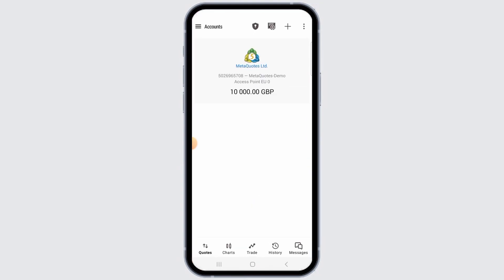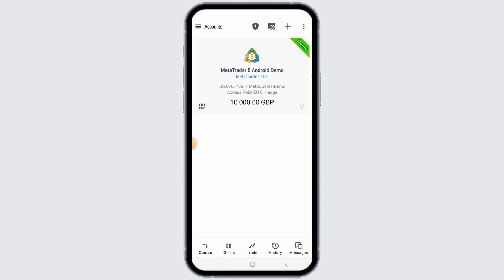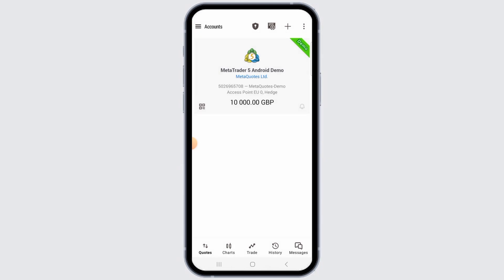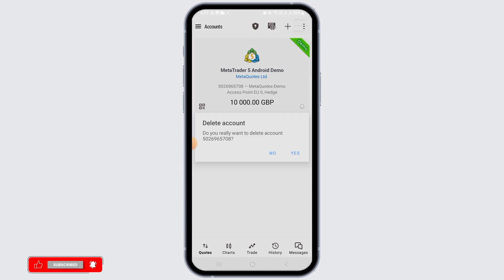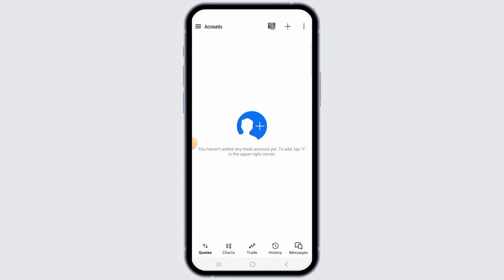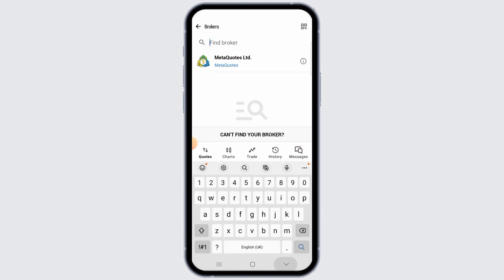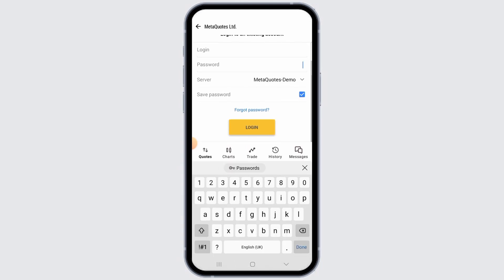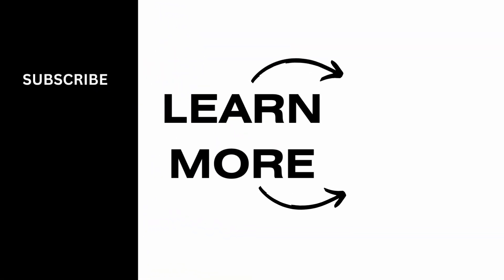MetaTrader5 Sign Out: How to Logout MetaTrader 5 Account 2024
Are you looking to log out of your MetaTrader 5 account in 2024? This easy guide provides step-by-step instructions on how to log out of your MetaTrader 5 account. Follow these straightforward steps to manage your trading account effectively.

In this tutorial:
0:00 - Introduction
0:15 - How to Logout of MetaTrader 5 Account in 2024 (EASY)

Learn how to effortlessly log out of your MetaTrader 5 account in 2024 with this simple guide. This video covers the entire process, ensuring you can securely log out of your trading account.

Manage your trading sessions effectively by following this guide to log out of your MetaTrader 5 account!